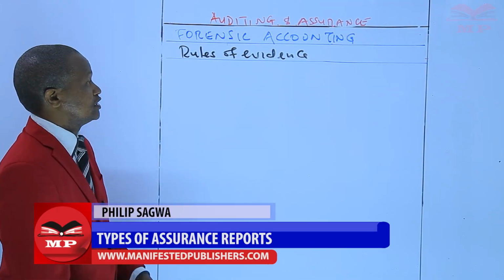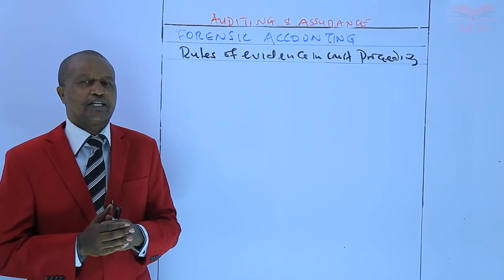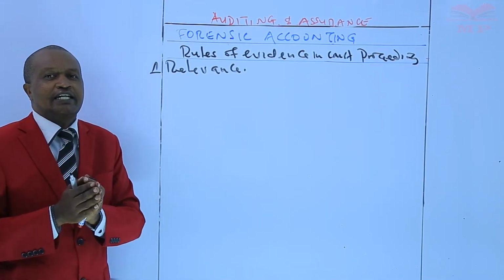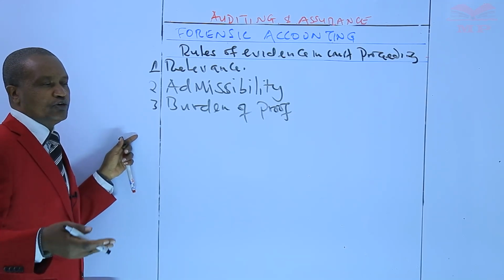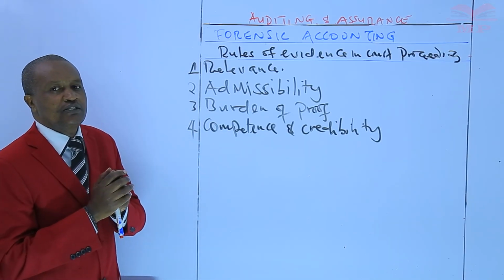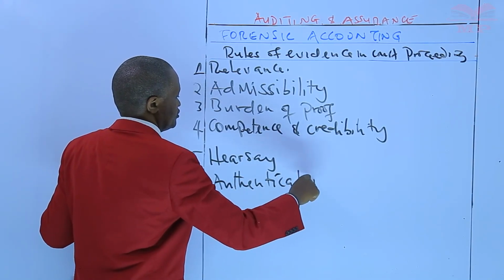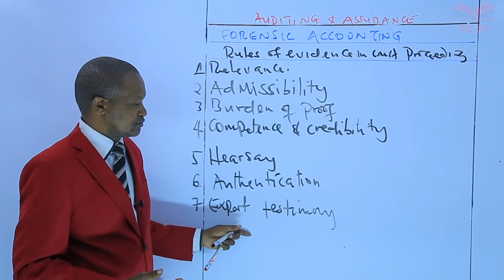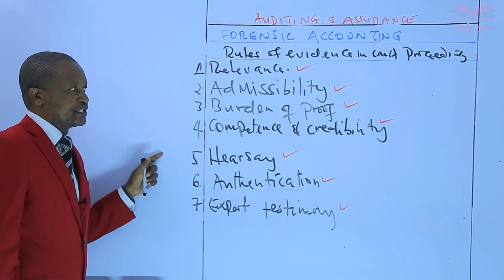Rules of Evidence in Court Proceedings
Learn the essential rules of evidence that guide courtroom proceedings. Understand how evidence is presented, evaluated, and admitted to ensure fair trials and uphold justice.

💡 Key Topics Covered:

Definition and purpose of evidence in legal proceedings

Types of evidence: oral, documentary, real, and circumstantial

Admissibility and relevance of evidence

Burden of proof and standard of proof

Rules governing witnesses, testimony, and expert evidence

Common objections and legal principles applied in court

🎯 Who Should Watch:

Law students and legal practitioners

Professionals preparing for legal exams or courtroom practice

Anyone interested in understanding the legal process and courtroom procedures

📘 Learn With Manifested Publishers:
Structured lessons, notes, and exercises to master rules of evidence and improve legal knowledge.